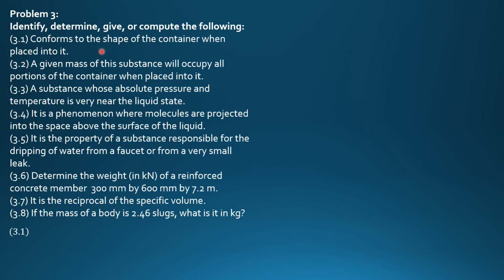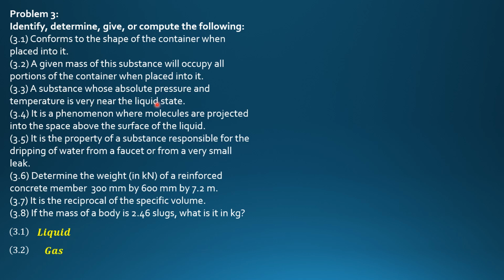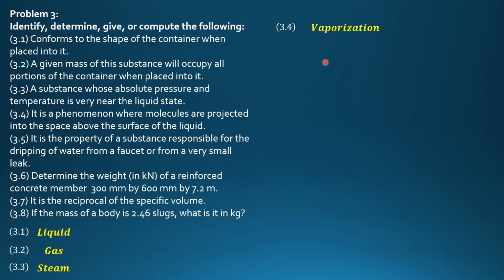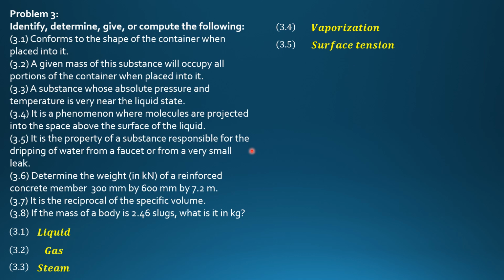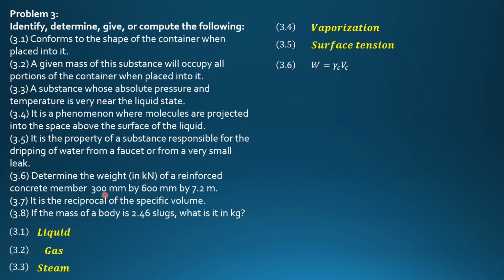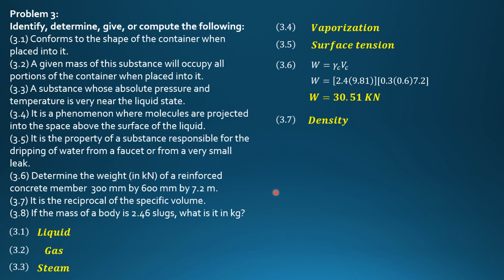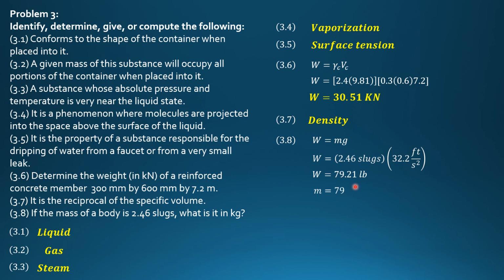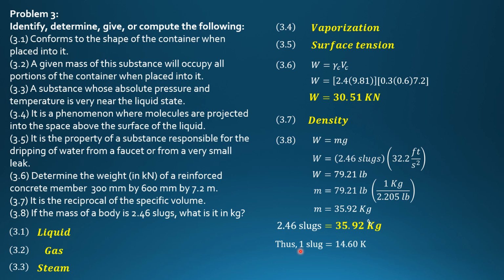FLUID PROPERTIES and GAS LAWS, Example 3